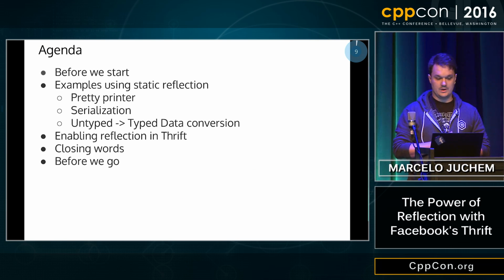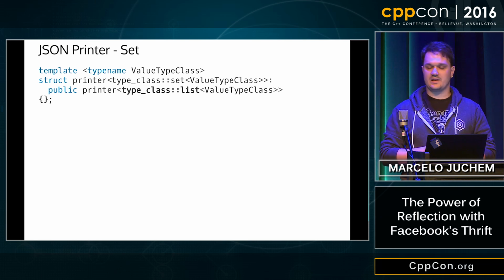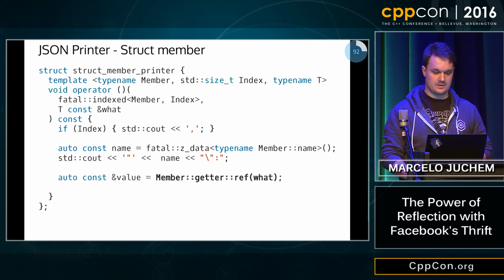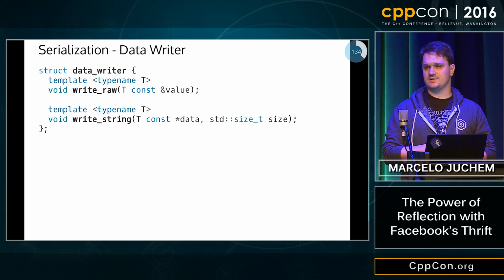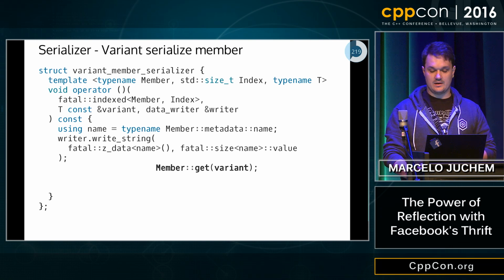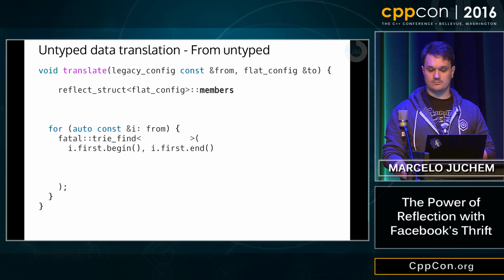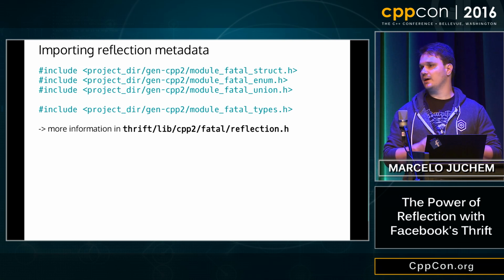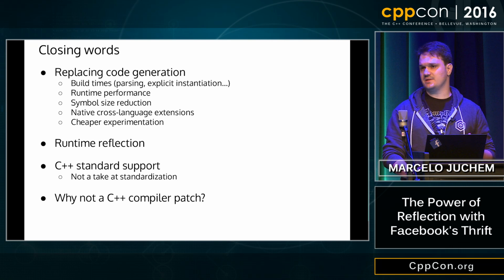CppCon 2016: Marcelo Juchem “The Power of Reflection with Facebook's Thrift"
At Facebook we use C++ extensively in our backend and core infrastructure. We've recently added static reflection support for C++ to Thrift, in expectation of a first class standardized solution.

This talk demonstrates the power of reflection as a productivity enhancer, an enabler for features and an aid in managing complexity. It shows some useful functionalities that can be easily achieved through reflection in a portable and elegant way, which weren't possible before without code repetition, complex DSLs or non-portable pre-processors.

We'll cover things like pretty printers, data converters, migration to typed APIs, serialization and compilation times.

REQUIREMENTS: intermediate to advanced knowledge of template meta-programming. This talk is not aimed at people who want to learn meta-programming.
Marcelo Juchem
Software Engineer, Facebook
Marcelo is a Software Engineer working with core infrastructure at Facebook.